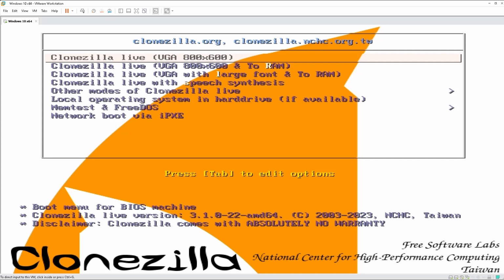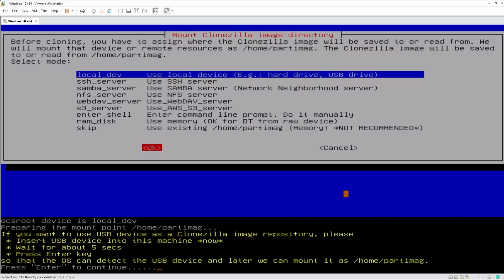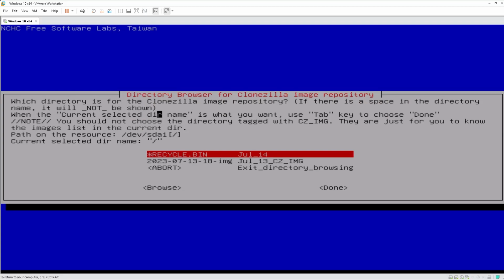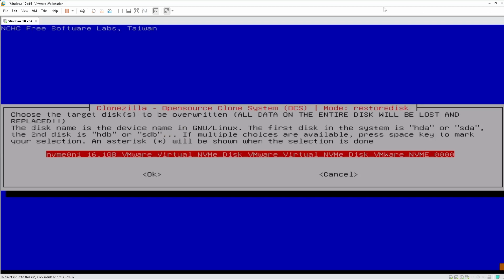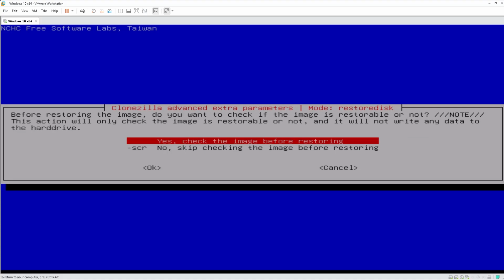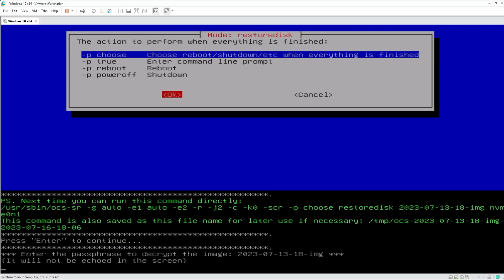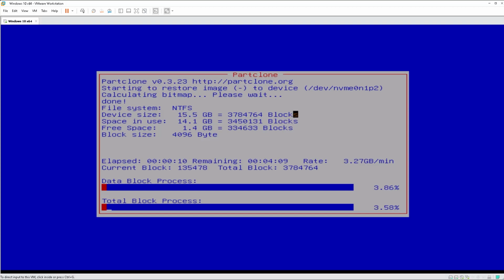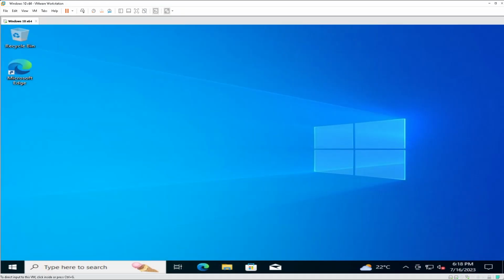Clonezilla Live Tutorial On Restoring Your Computer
How to use Clonezilla to restore your computer

So you've imaged your computer using Clonezilla, this video will show you how to quickly restore that image to your computer.

A Windows 10 machine was used for this Clonezilla tutorial.

Clonezilla is open source drive imaging software that you can download and use for free.